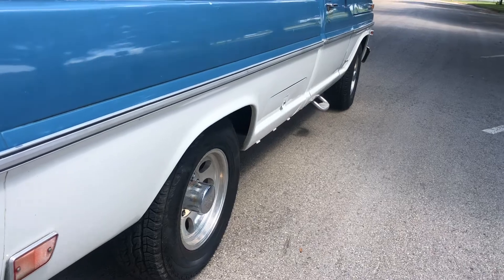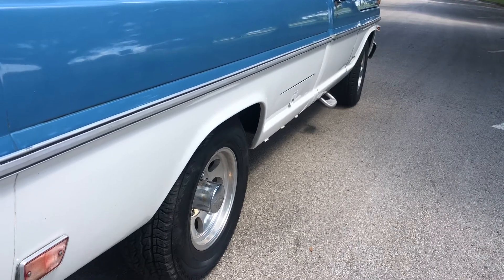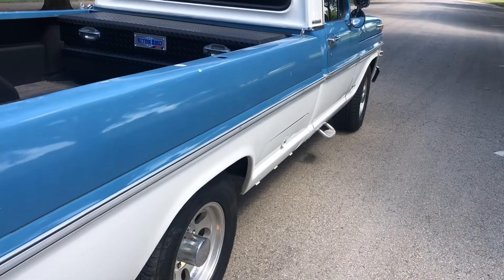1969 Ford blue/white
Right side